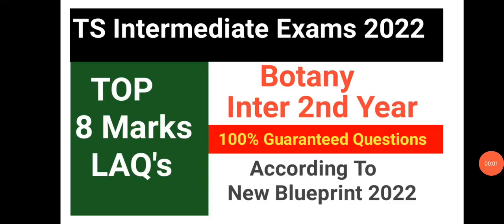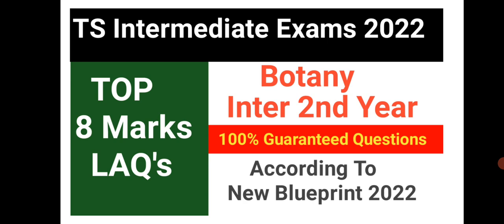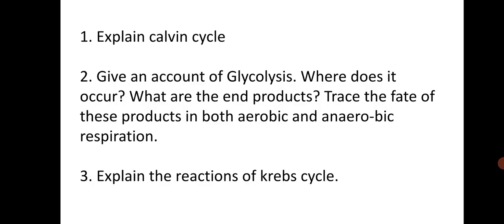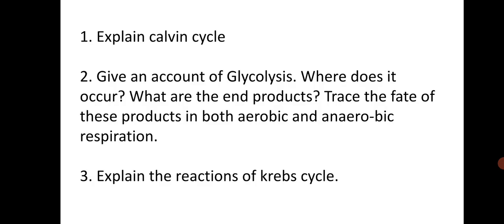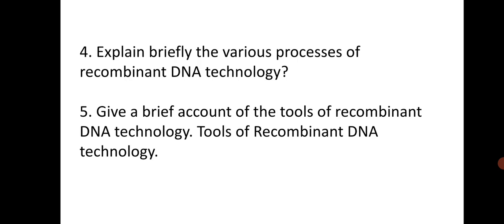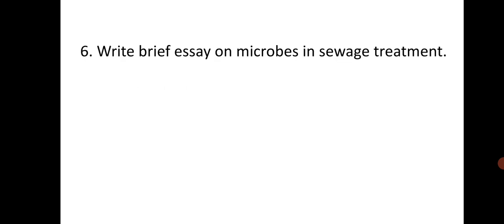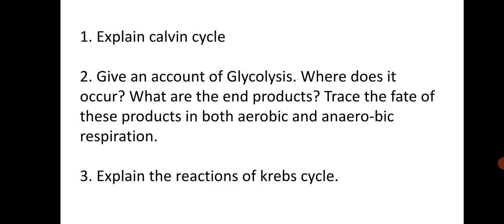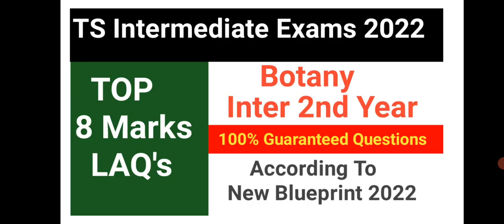Botany Inter 2nd year important Questions| TS Inter 2nd year Botany important questions 2022